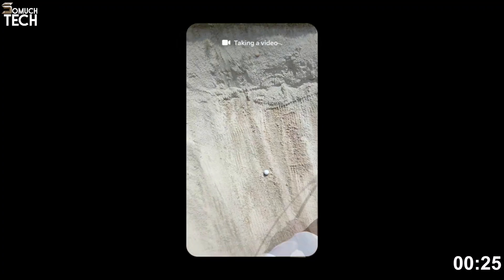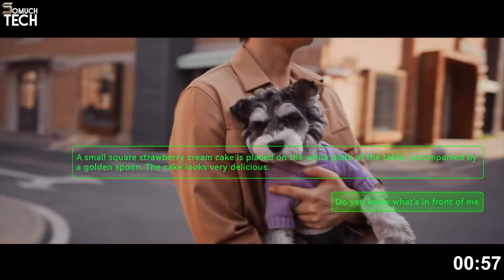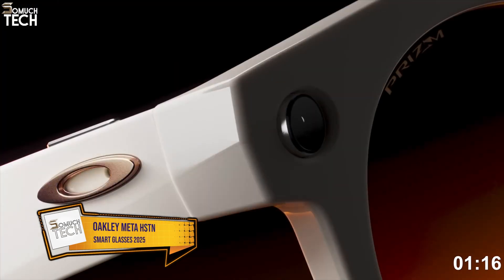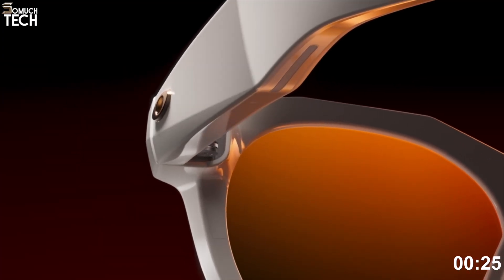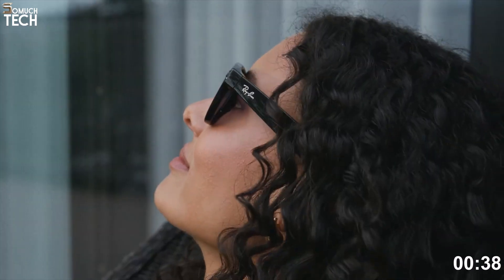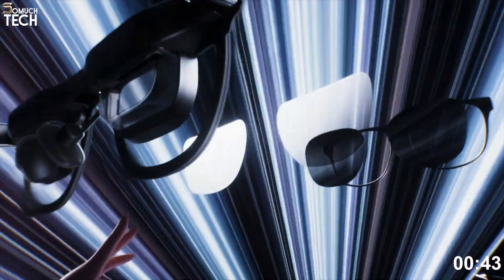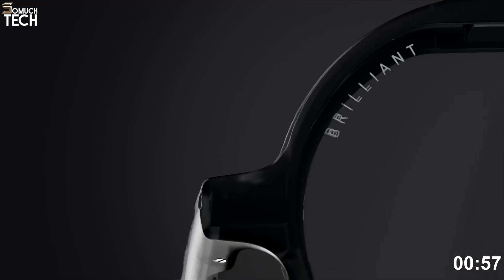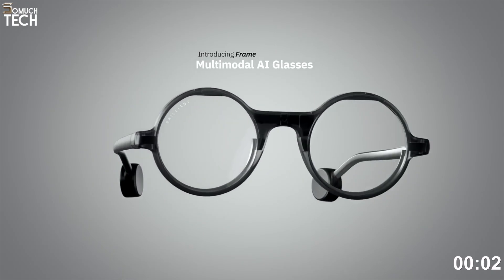TOP 5 SMART GLASSES 2025 – THE FUTURE OF AI & AR WEARABLES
Discover the Top 5 Smart Glasses of 2025! From ultra-light AR designs to AI-powered memory assistants, these glasses redefine what wearable tech can do. Whether you want cinematic displays, outdoor-ready performance, or futuristic AI controls, there’s something here for everyone.

0:00 ⇢ INTRO
0:28  ⇢ 1- Rokid Glasses
1:57 ⇢ 2- Oakley Meta HSTN
3:16 ⇢ 3- Meta Hypernova (Ray-Ban Meta Gen 3)
4:26 ⇢ 4- Xreal One Pro
5:29 ⇢ 5- Brilliant Labs Halo